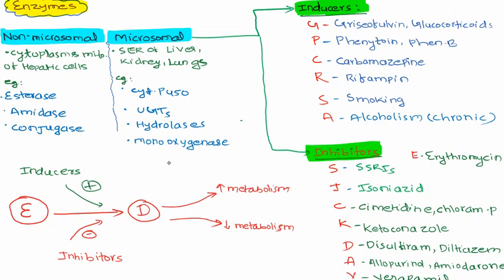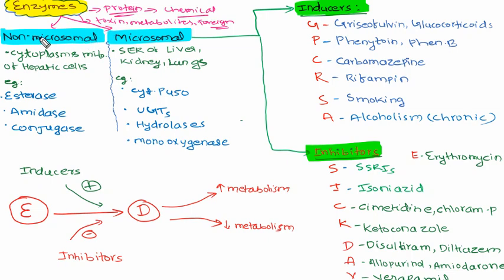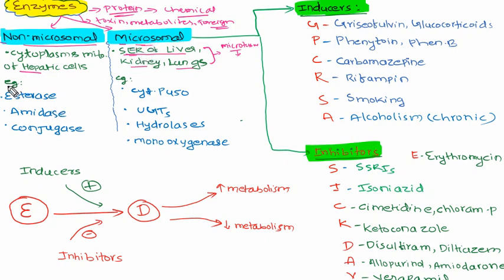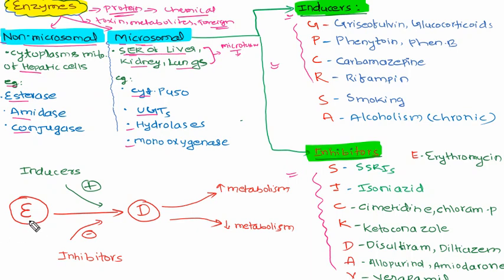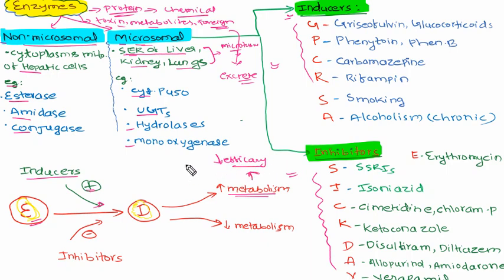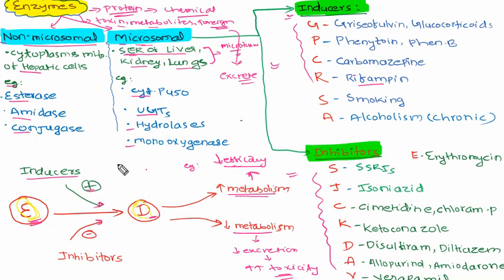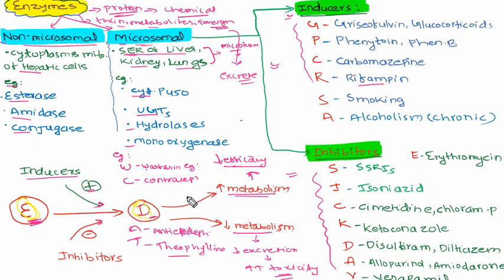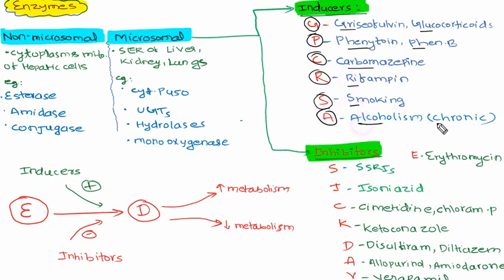Enzymes | Microsomal & Non microsomal | Enzyme Inducers & Inhibitors (Mnemonics)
I hope this tutorial was helpful to you